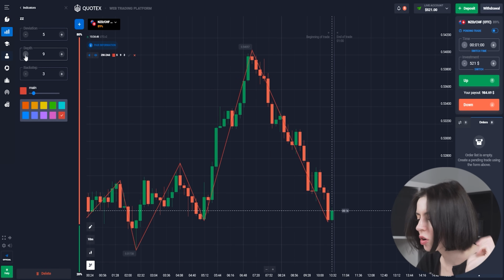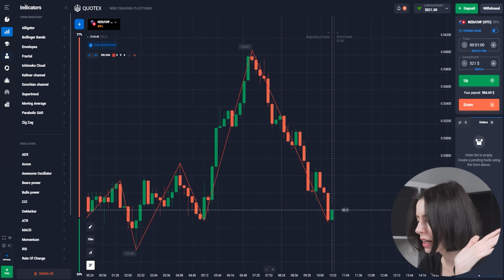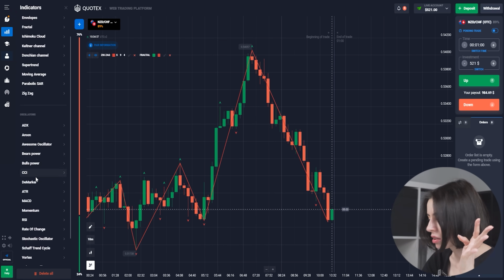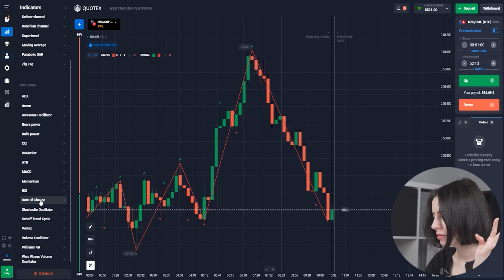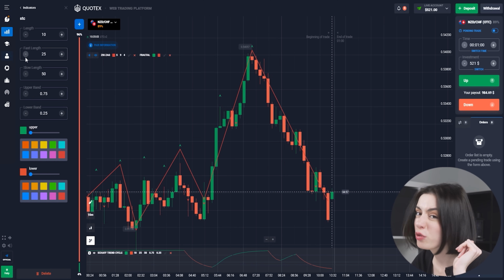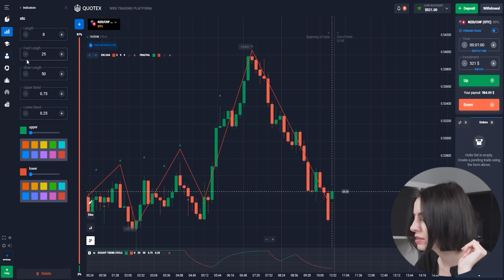😱5,5k Profit | That’s Why I Trade on Quotex! It Doesn’’t Work on Olymp Trade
Dive into the thrilling world of trading with Baby Trader! Witness a jaw-dropping $5.5k profit using our Olymp Trade-proof strategy, exclusively tailored for Quotex. Discover why this strategy thrives on Quotex and falls short on Olymp Trade. Unleash the power of precision with Baby Trader - where strategy meets success!

Trading binary options can be risky, so trade responsibly. Quotex is not liable for your outcome. Ensure that Quotex operates legally in your country.

⏱Timestamps:
00:00 - Welcome to The Baby Trader Channel
00:14 - Daily Free Quotex Signals On My Telegram
00:33 - Introduction
00:51 - Setting Up Today's Quotex Strategy
02:34 - First Quotex Live Trading Round
03:49 - Second Quotex Trading Round
04:45 - Third Quotex Live Trading Round
05:50 - Fourth Quotex Trading Round
07:05 - Final Trades for Today
08:19 - Conclusion